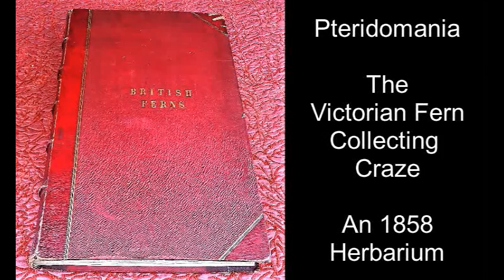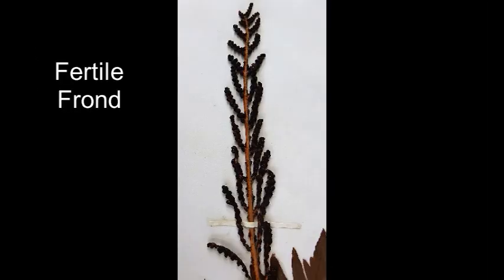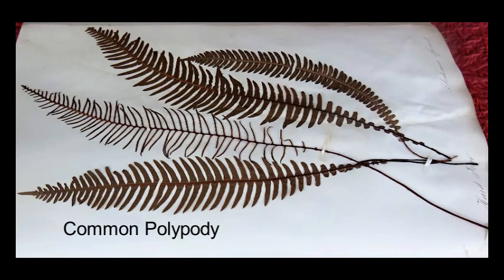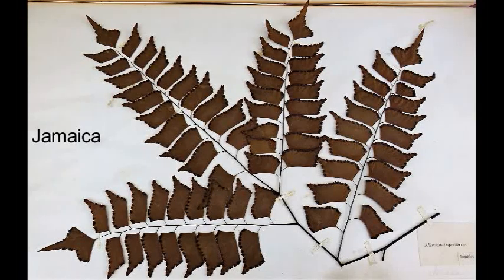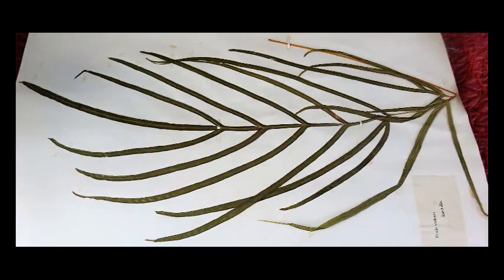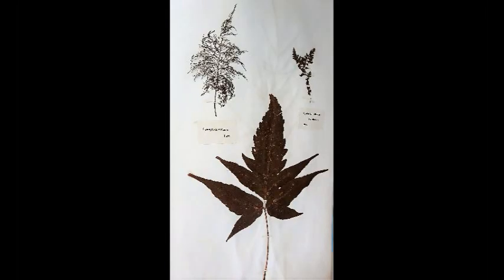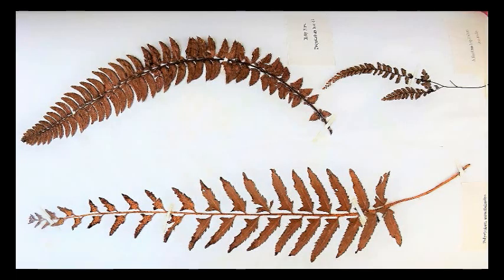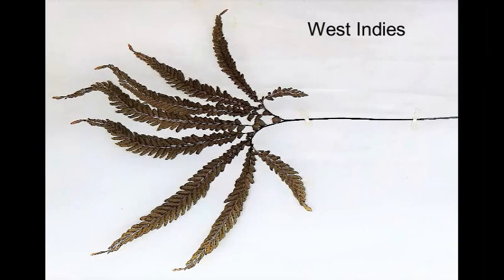Pteridomania - The Victorian Fern Collecting Craze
Victorians had a craze for collecting ferns - known as Pteridomania. They collected them personally or exchanged specimens by post across the globe resulting in some species becoming locally extinct and once common ones becoming locally rare, etc.